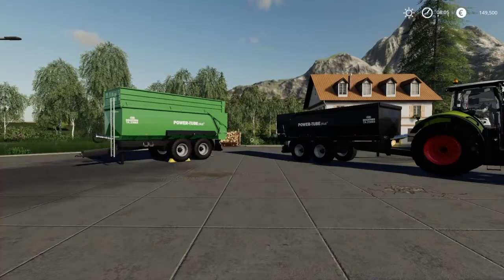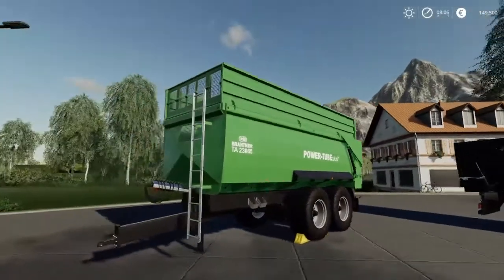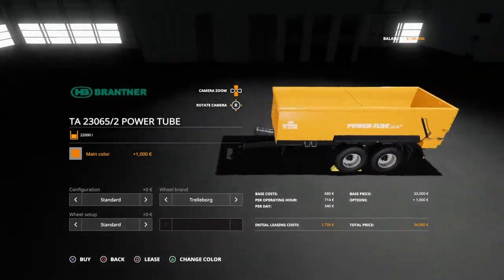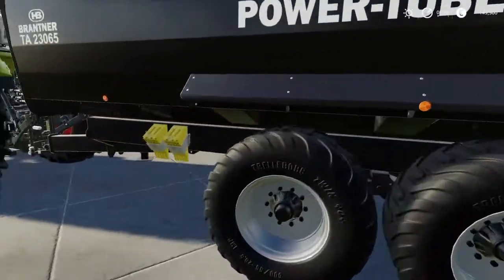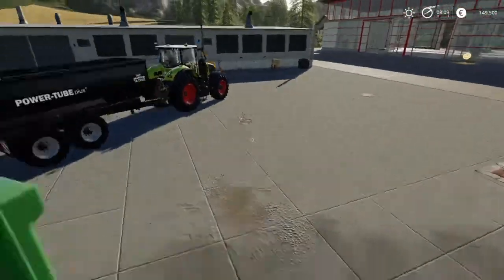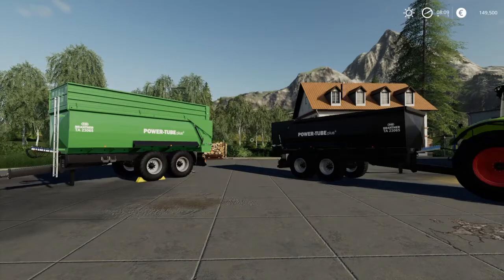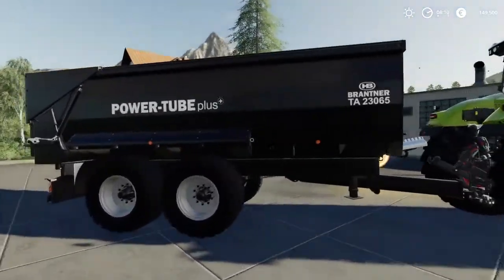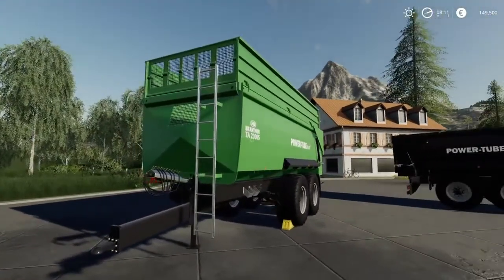Farming Simulator 19 - Agritechnica Mod Review 3/4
✱Branter TA 23065

-Standard
Price: 33,000
Capacity: 22,000L

-Extension
Price: 38,500
Capacity: 33,600L